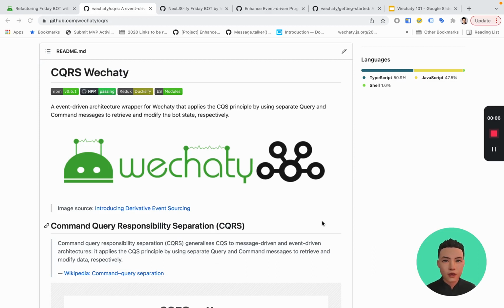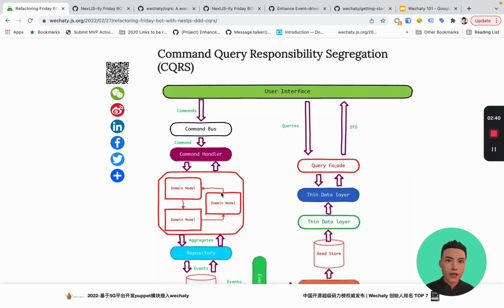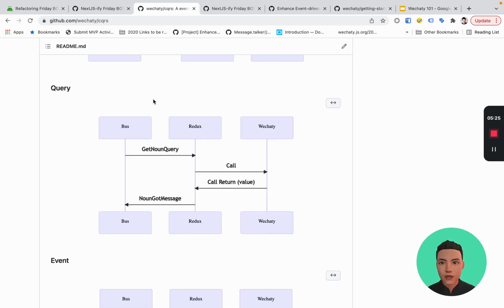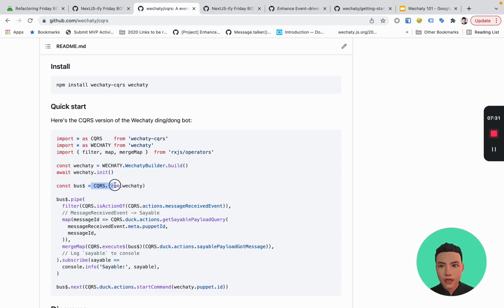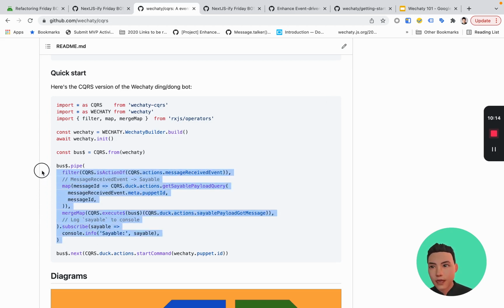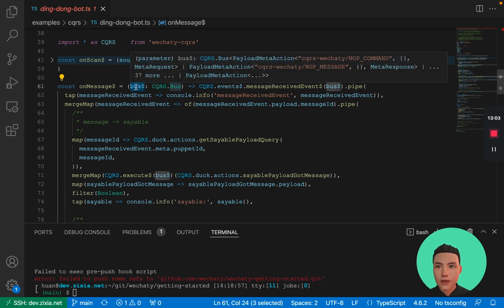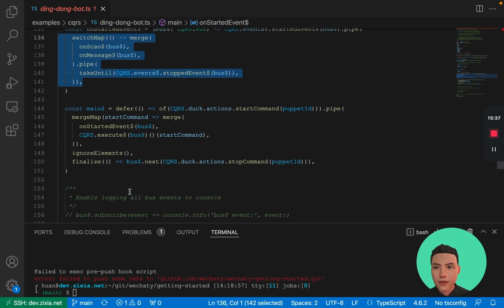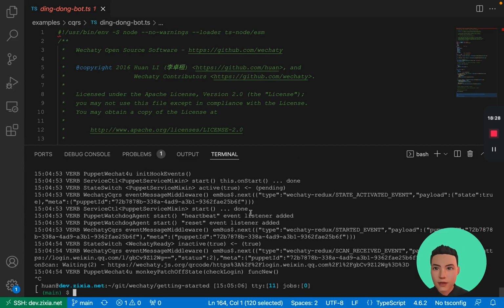Introducing & Getting started with CQRS Wechaty - Event-driven Architecture (EDA)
CQRS Wechaty is an event-driven architecture wrapper for Wechaty that applies the CQS principle by using separate Query and Command messages to retrieve and modify the bot state, respectively.